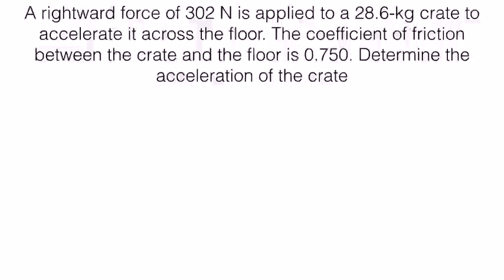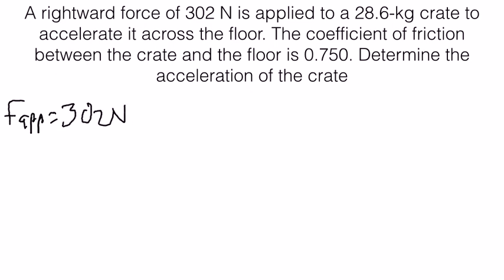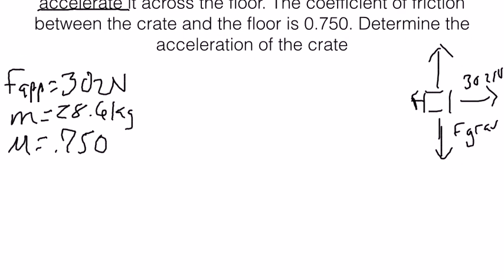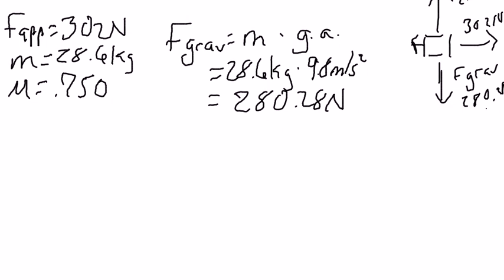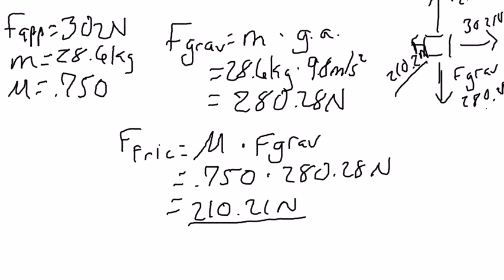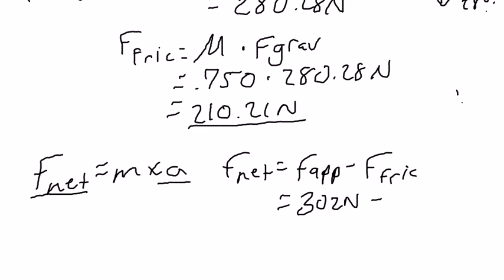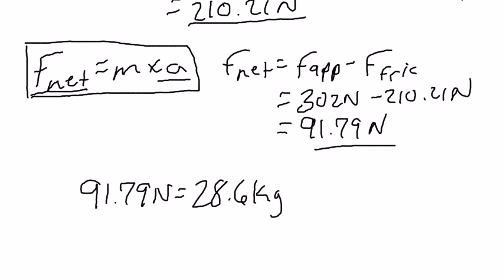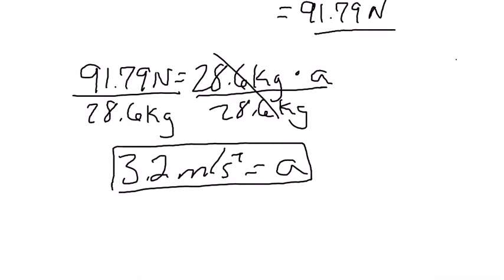Newton's Second Law of Motion - Calculating Acceleration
A video to enhance my students' understanding of Newton's Second Law of Motion (hopefully).